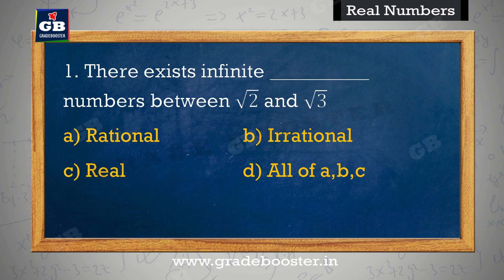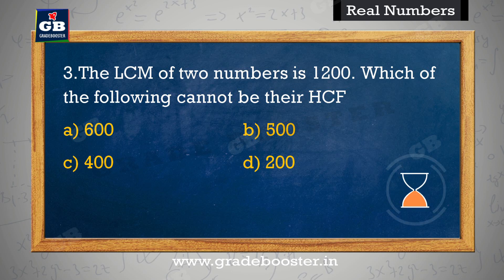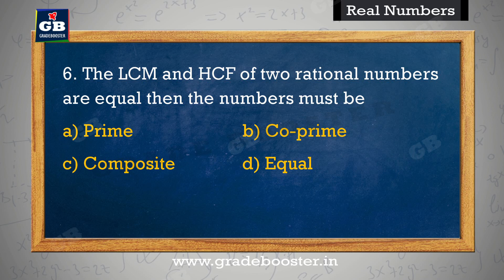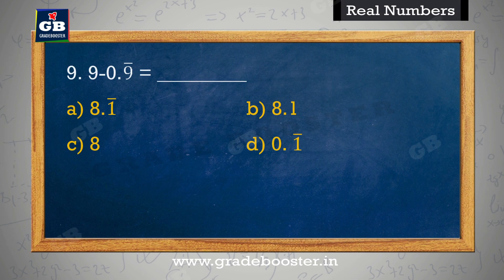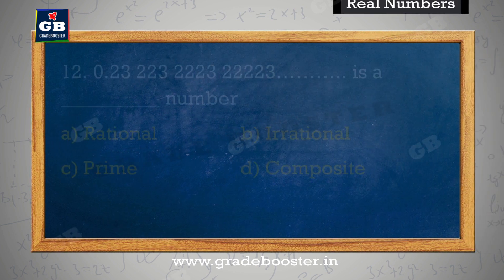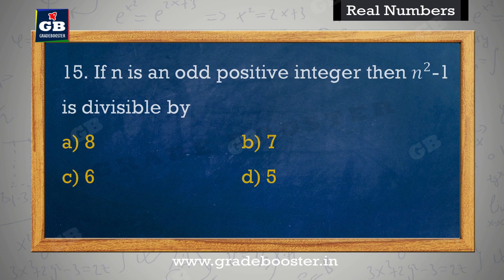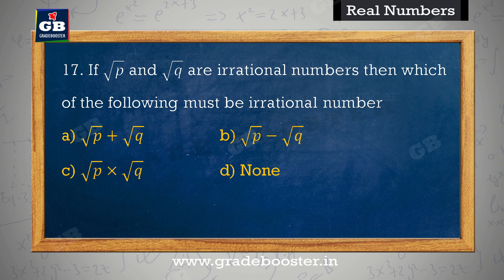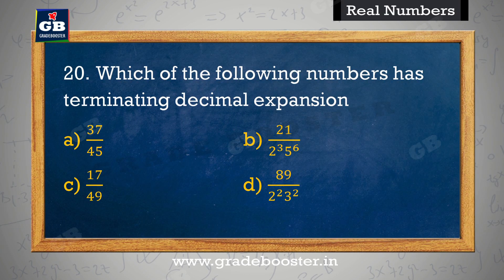mcq realnumbers : quiz: important questions : 10th Mathematics : CBSE Syllabus: NCERT class 10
Quiz on real numbers : CBSE Class 10 Maths Syllabus | Mathematics | NCERT 10th Class | Best Animated video Lectures

This video is test you self MCQ Quiz on  CBSE Class 10th Mathematics " Real Numbers " in an easy and compact way with rich animations. This video helps you to evaluate your strength in the particular topic in an interesting form.

Gradebooster presents a smart video on “CBSE 10th Syllabus - Mathematics Real Numbers” helps you to get a clear idea about Fundamental theorem of Arithmetic (Concept) in a short span of time.
Also a fast-paced introduction video on Real Number System lets you learn the Real Number system using a number line and ring diagram. In a short span of time you will get a clear idea about Integers, Rational Numbers, Irrational Numbers, Whole numbers with examples.